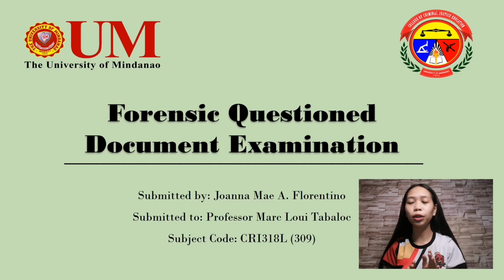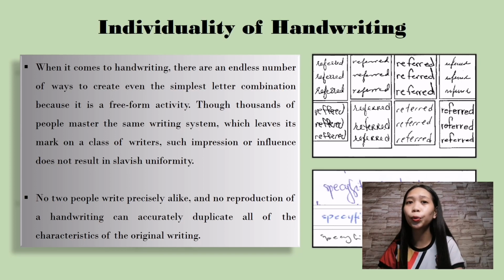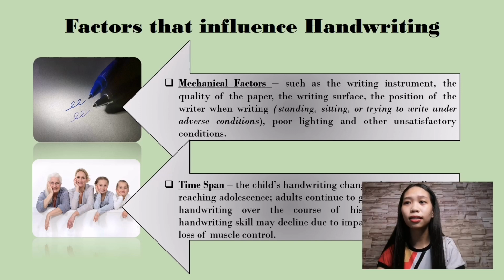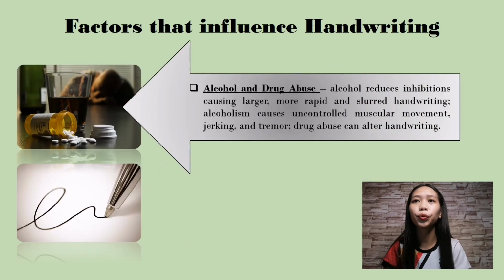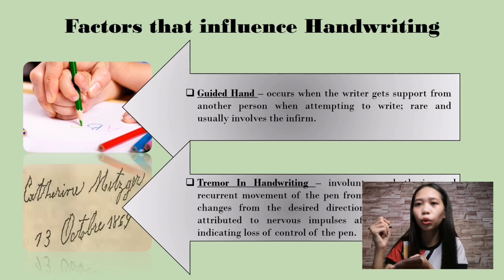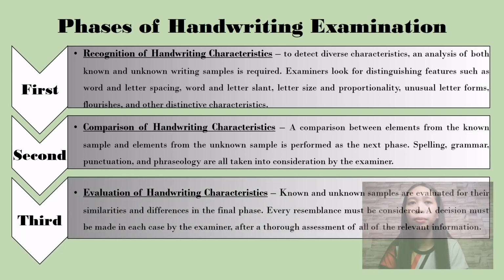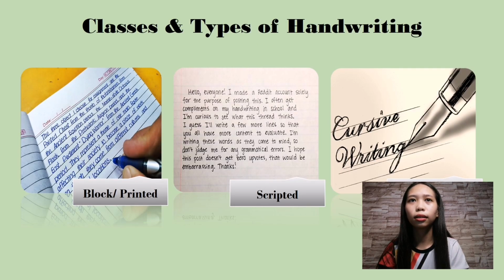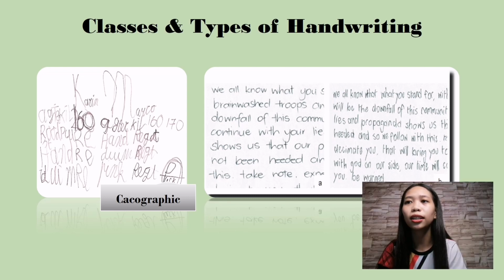Forensic Questioned Document Examination: Handwriting Analysis